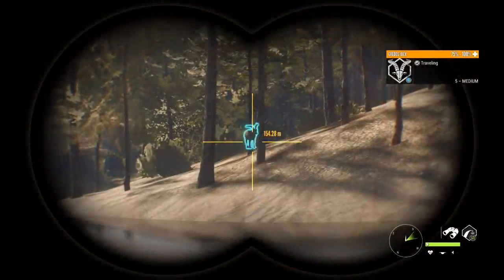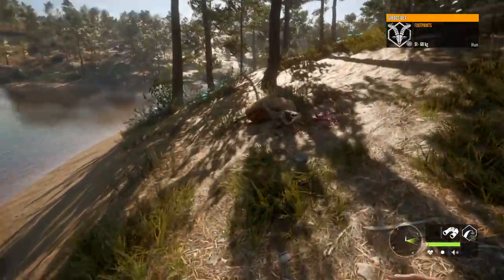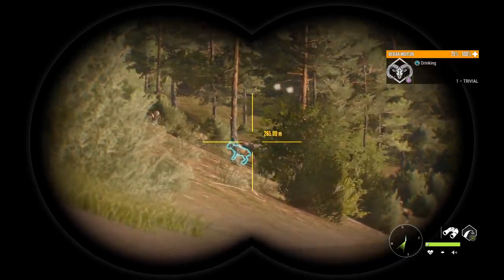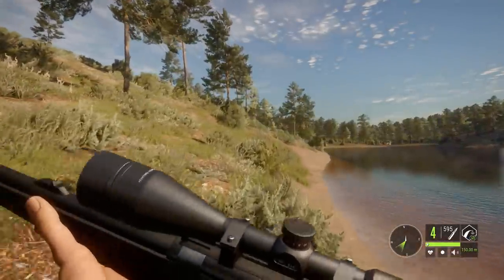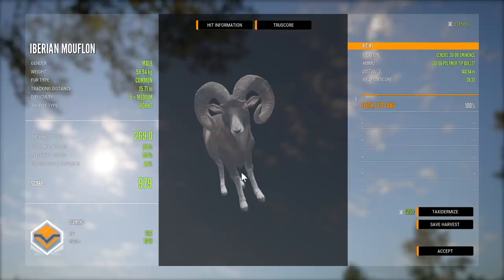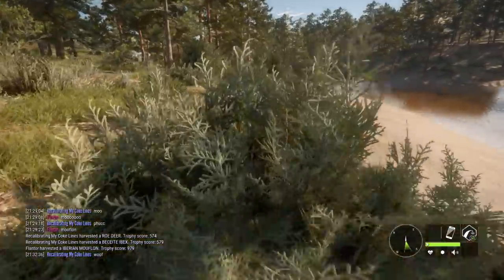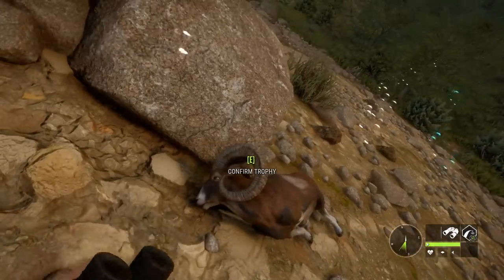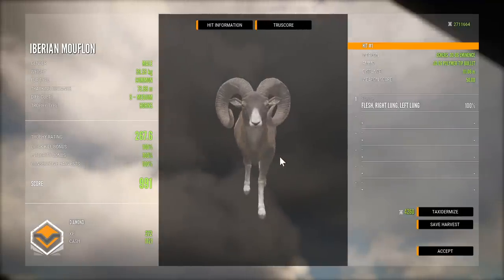Chasing Diamond Ibex & Mouflon!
Everyone else seems to be killing diamonds off the new map, Cuatro Colinas, so I thought it was my turn!